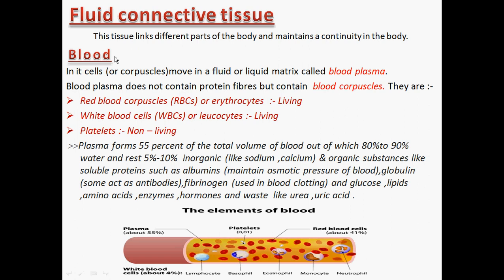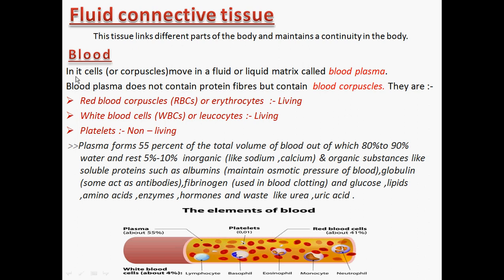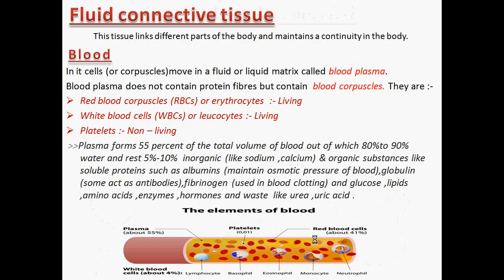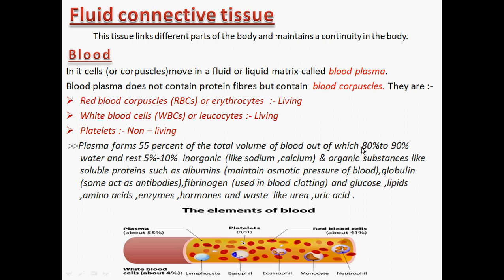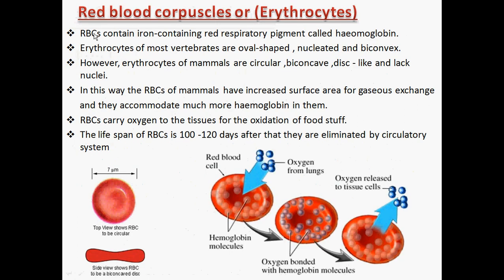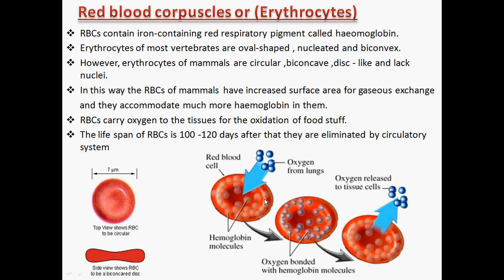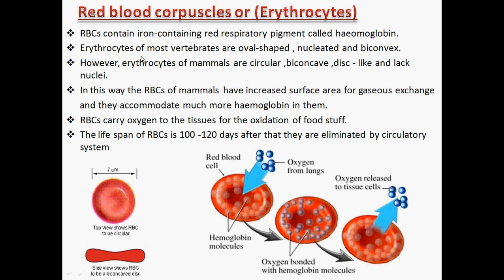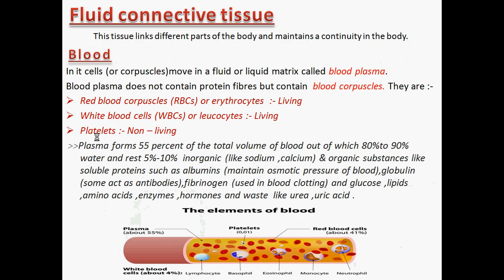Fluid connective tissue || Blood || Red blood cells ...part16